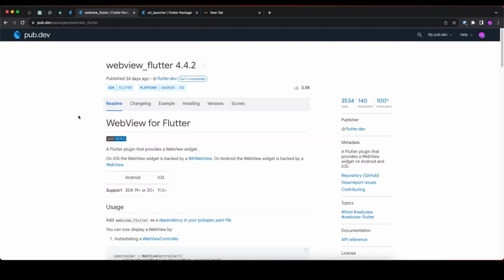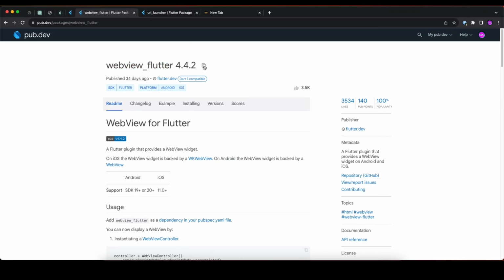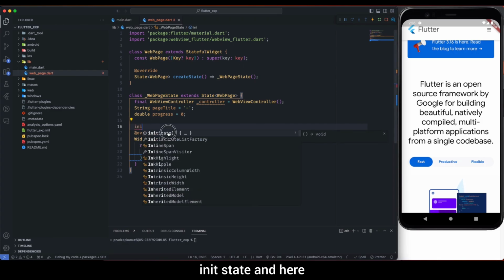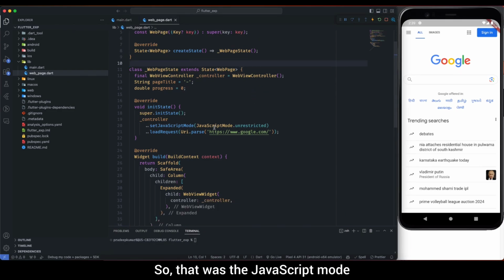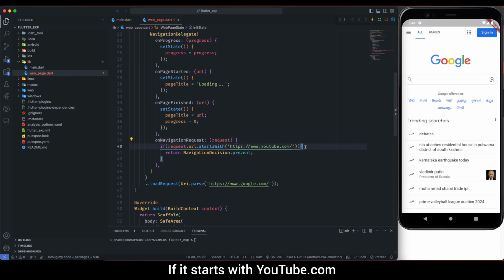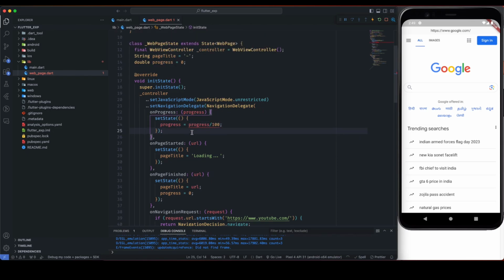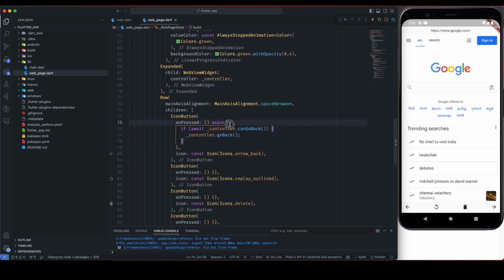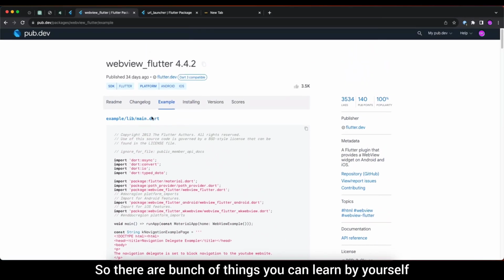WebView Flutter Tutorial | Loading a Web Page in Flutter Application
This is a step by step tutorial of webview flutter package.

In this video I have explained how you can load a web page in your flutter application.
It includes loading a web page from internet, from local asset and from html code.
You can create a mini browser with the help of webview_flutter package.

If you want flutter web support then you can use this package, it is available for web with limited features -

Timestamps -
0:00 Introduction
0:16 Url launcher vs webview flutter use cases
0:46 When to use webview flutter
1:29 Coding - Understanding new project
3:08 Loading a web page
5:39 Enabling and Disabling the Javascript
10:08 Blocking a particular website/url
14:28 Adding navigation buttons
17:38 Final Results
18:20 Learning more about webview_flutter
18:42 Outro

Musician: ASHUTOSH